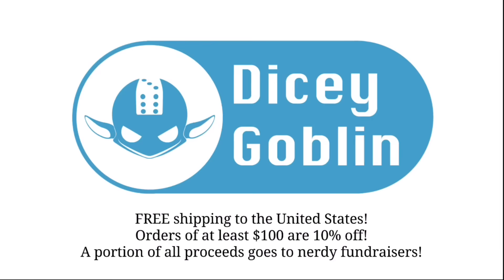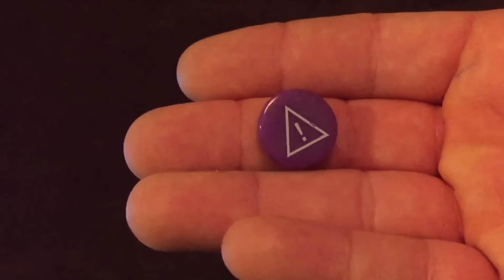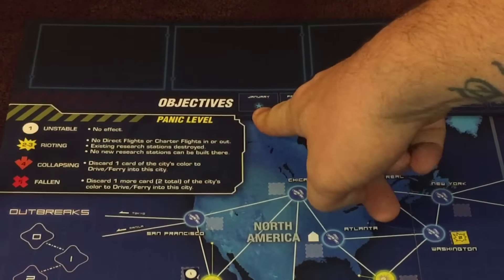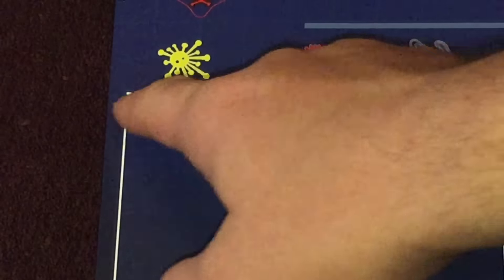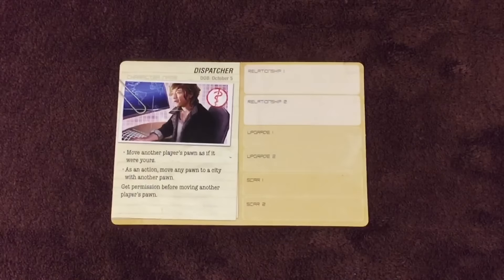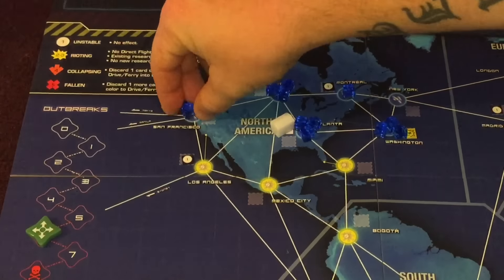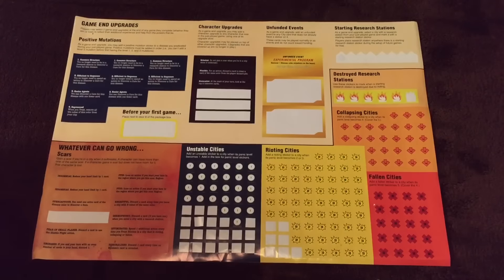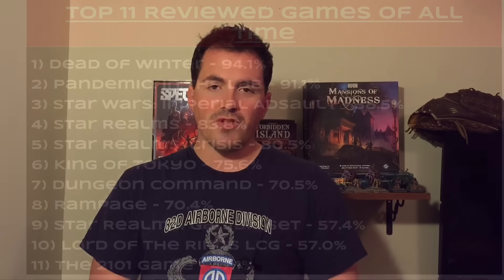How to Play Pandemic Legacy - NO SPOILERS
This video contains NO SPOILERS.  We take a look at all the rules specific to Pandemic Legacy.  If you already know how to play Pandemic this will teach you the additional rules for Pandemic Legacy.

Player Deck Setup: Choose a number of Funded Events equal to your Funding Level.  Shuffle them into the Player Deck.  Deal a number of cards to each player based on the player count. Then seed the 5 epidemic cards into the Player Deck following the standard Pandemic rules.

BGG - thebaker1983

REVIEWER DISCLOSURE: Pandemic Legacy was purchased with personal funds.